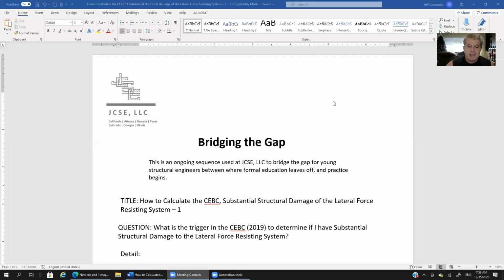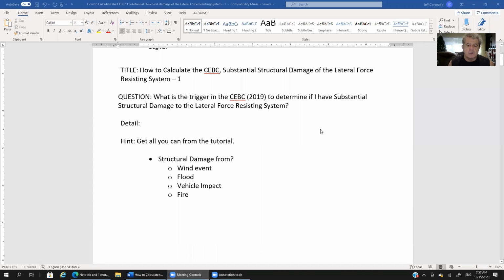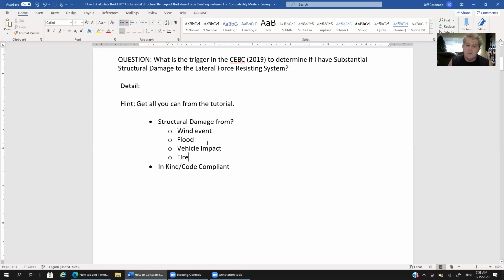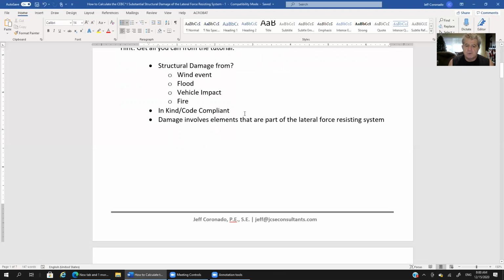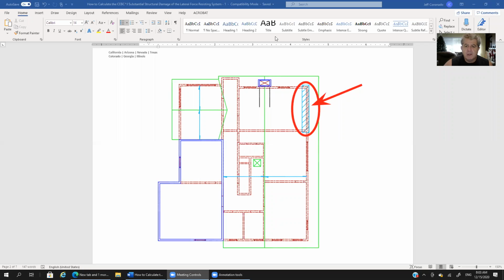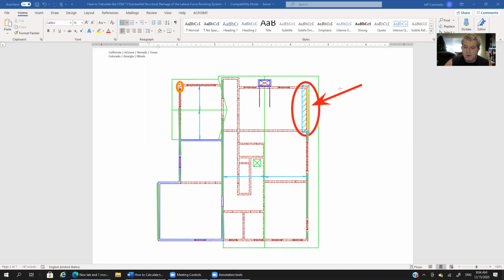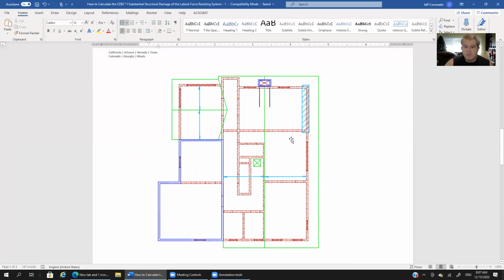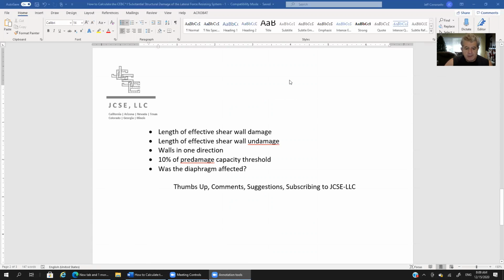How to Calculate Substantial Structural Damage Lateral Force Resisting System – 1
Learn how to calculate the trigger in the California Existing Building Code (CEBC 2019) to determine if you have Substantial Structural Damage to the Lateral Force Resisting System.